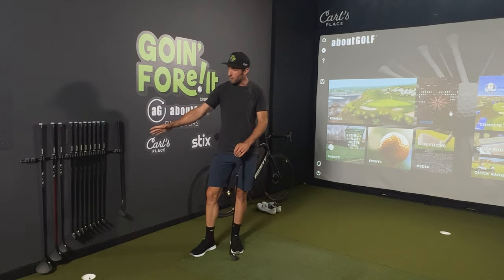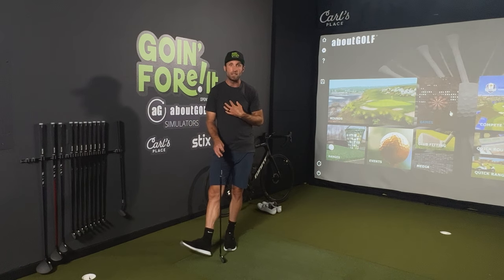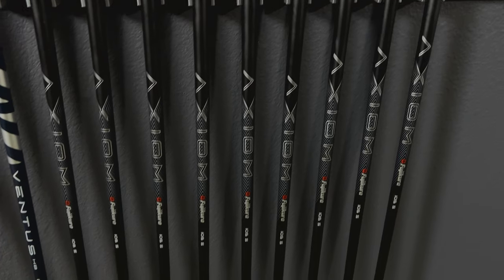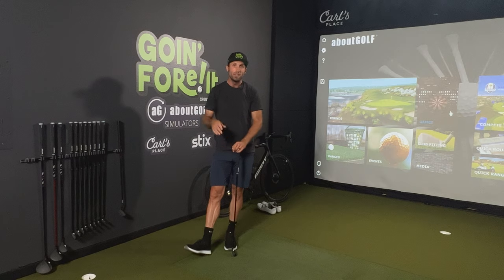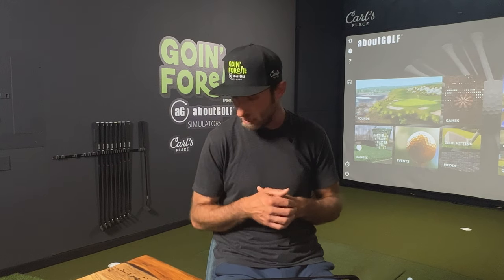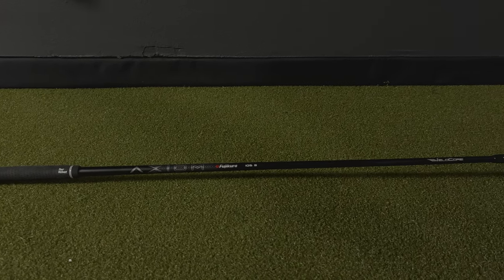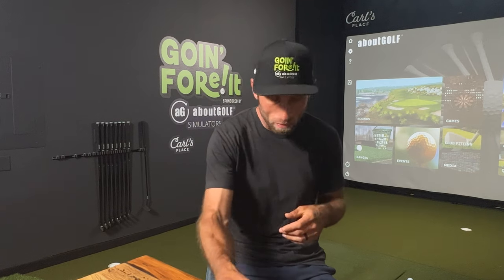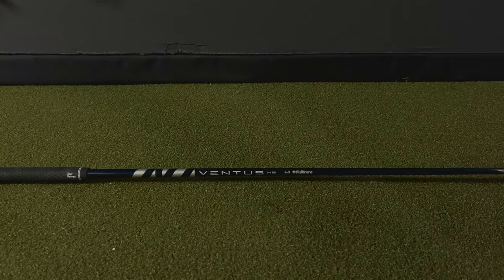I Upgraded My Stix Golf Clubs With Fujikura Axiom and Ventus TR!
The time has come, so I spent thousands to upgrade my Stix clubs with premium shafts from Fujikura (sorry for pronouncing it incorrectly the entire video... It's k-URRa, not k-uREa ). The trickest and most expensive Stix clubs in the world!

During my True Spec fitting, I selected shafts entirely based on feel. I didn't do any research beforehand or pay attention to what shafts I was swinging. Being that I did this at True Spec, there is no doubt that I hit only premium shafts.

To my surprise, I chose Fujikura VeloCore shafts across the board! So clearly, something in that technology put wind in my sails.

00:00 - Intro
02:33 - Why Now & True Spec Experience
08:05 - Wedges & Irons :: Axiom 105 S,
12:33 - Hybrid :: Ventus HB 7-S
13:53 - Woods :: Ventus TR Red 6-S
14:52 - Driver:: Ventus TR Blue 6-S
16:48 - How Have These Changed My Game?
17:27 - Am I Crazy? You Tell Me!

What results did I see on the sim? My wedges were much, much more consistent, and brought my confidence back (something that I was struggling with as of late). My Irons saw a significant consistency improvement, higher ball flight,  a better feel, distances increased by 5 - 10 yards, and a smile every time I strike the ball. My 4h got more consistent and gained a ball flight that sticks on the greens. My 3w saw the most distance gained at 30y, and the Driver doesn't go right anymore. and I can finally control the club face.

10 strokes gained? Yes. I went from shooting high 70's to mid 80's in the sim to high 60's to mid 70's. In my opinion, this is all due to improved consistency in shafts that I don't have to time the whip.